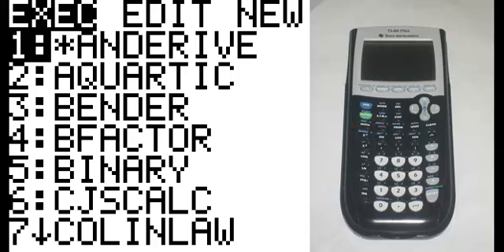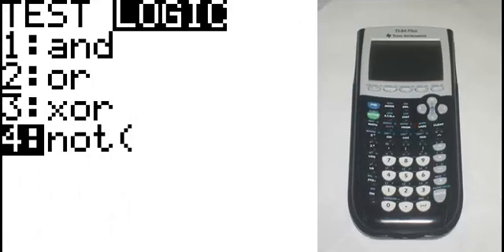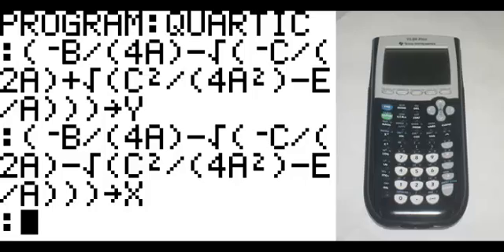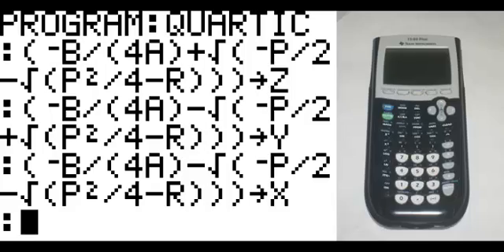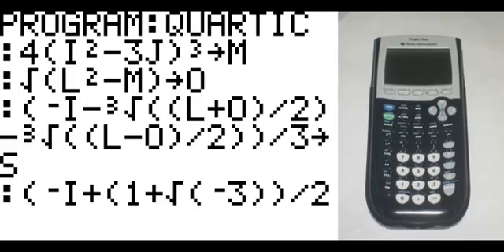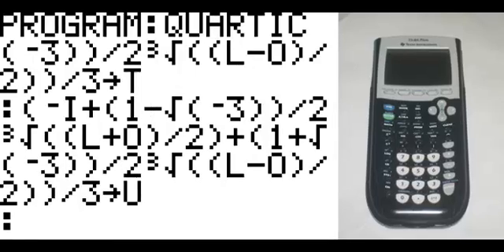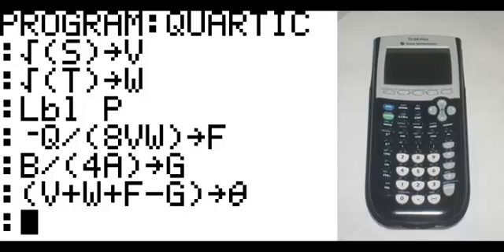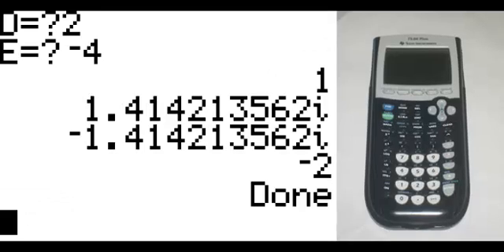Calculators: How to Program the Quartic Formula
Feel free to post comments/questions/suggestions for future topics.

Using your Ti-83 or Ti-84 calculator, you can enter this program to solve polynomials of the fourth degree with complete accuracy.